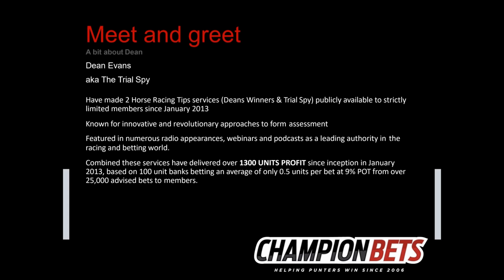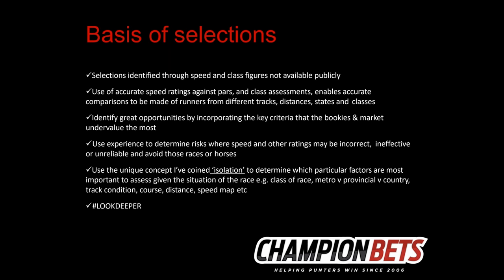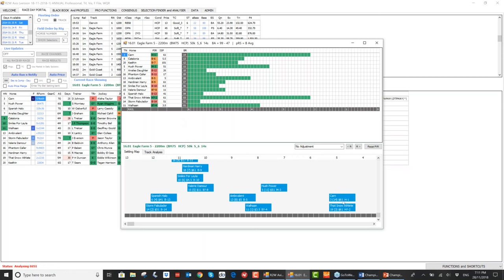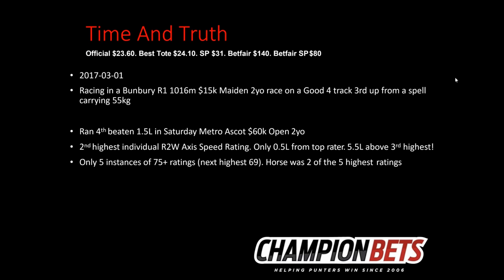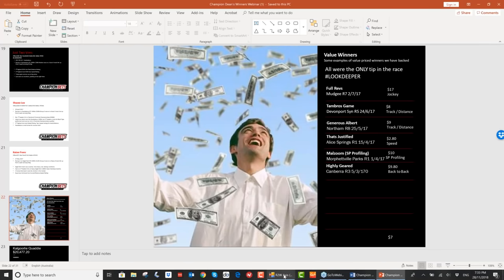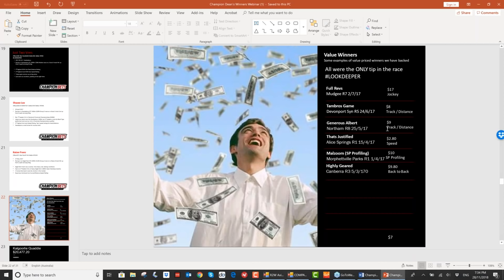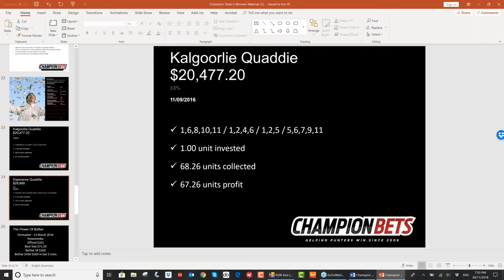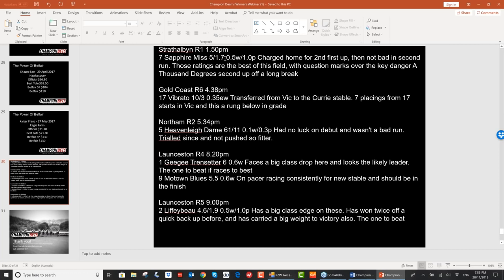How To Find Winners At Big Odds: Analyst Dean Evans & Champion Bets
Dean has backed a number of long shot winners. He will show you how he looks deeper into the form to find horses that most bookies and punters have put a line through.

It’s a great opportunity to learn from a very successful punter.